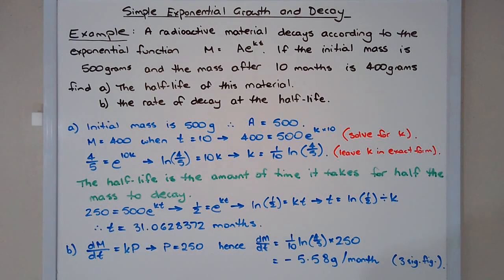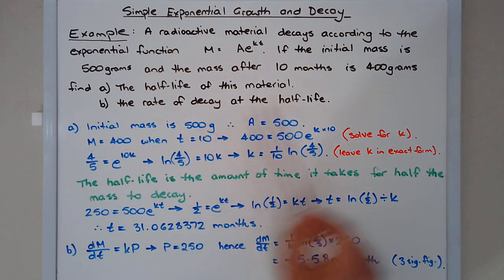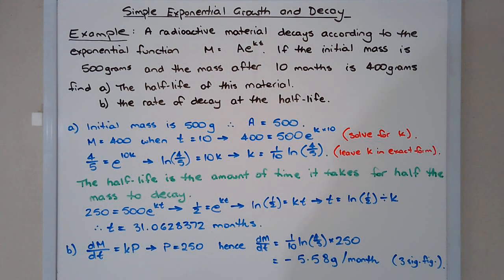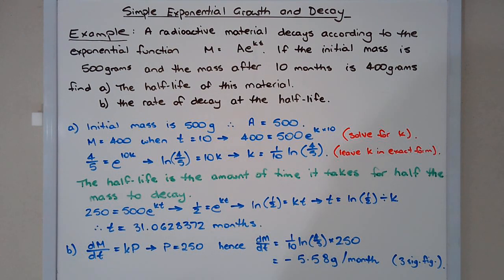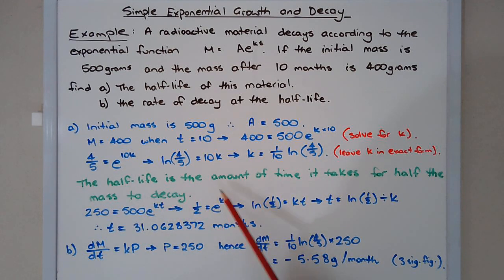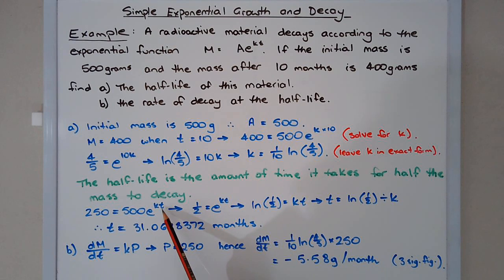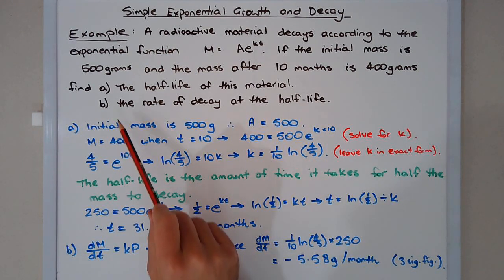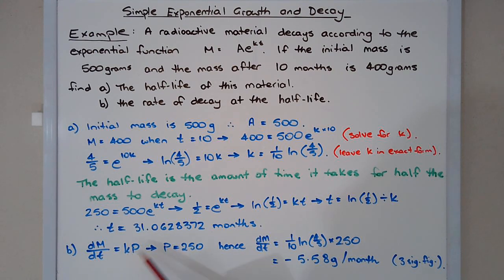How to model & solve an exponential growth & decay problem (radioactivity half-life example)